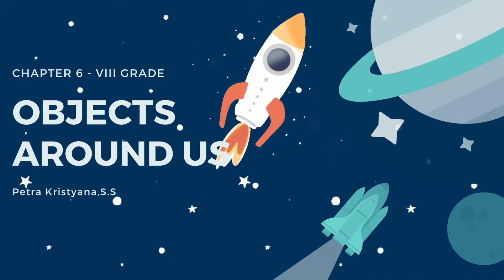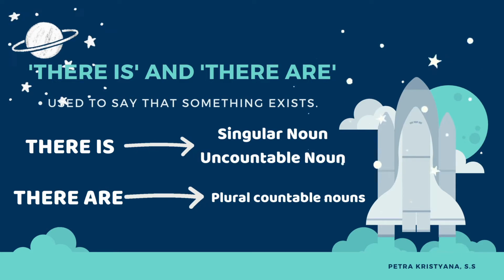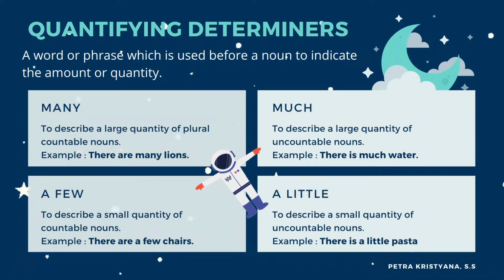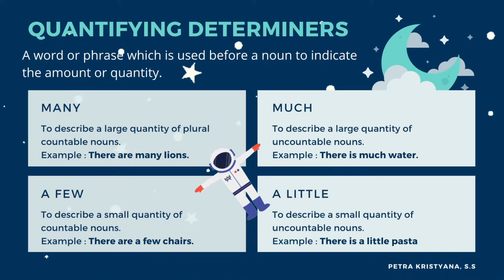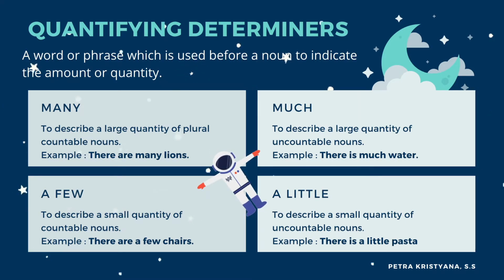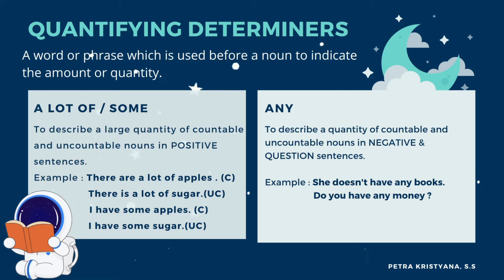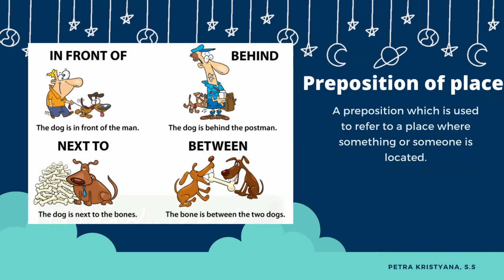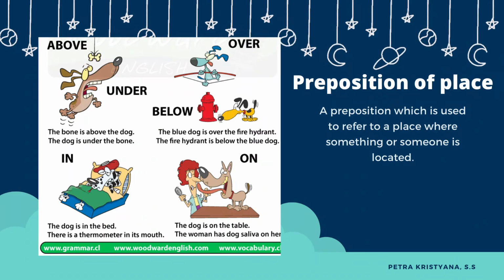Chapter 6 VIII Grade